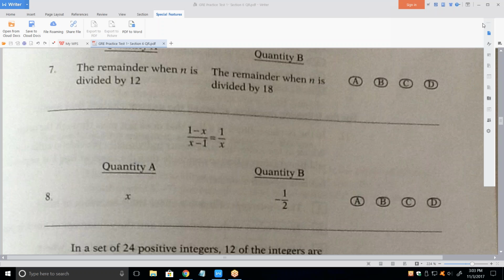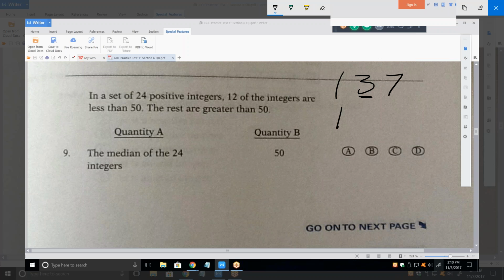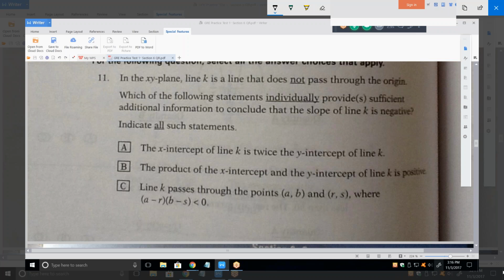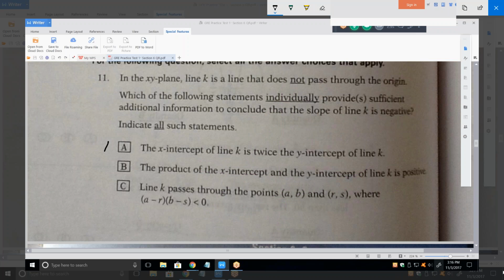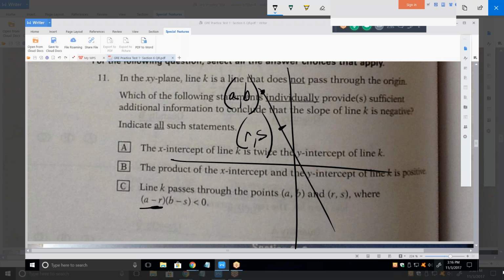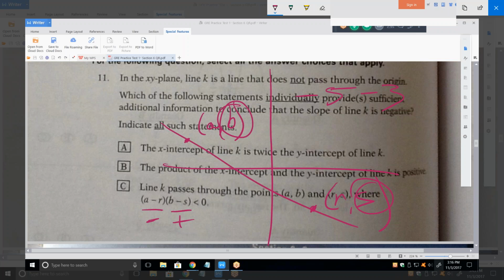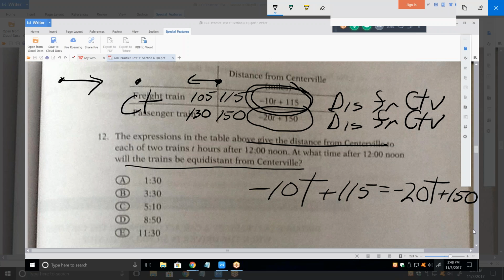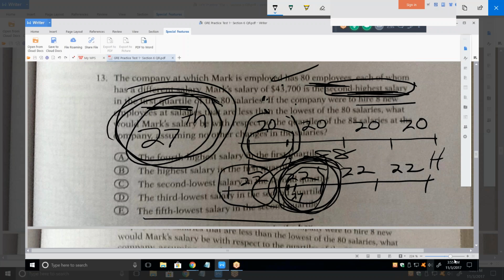Online GRE tutoring, CC110317